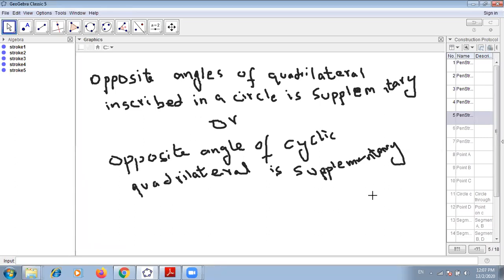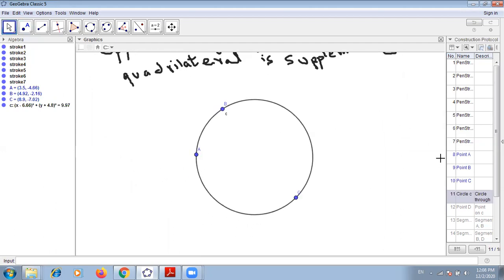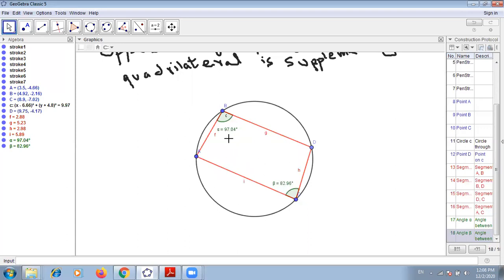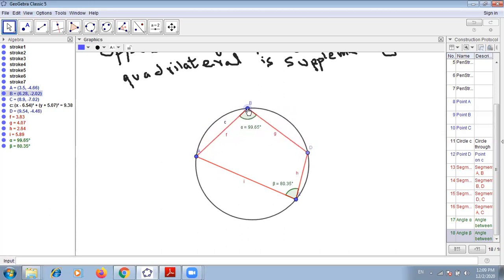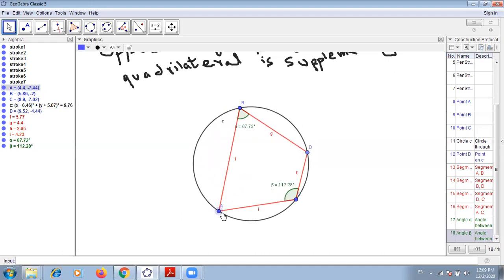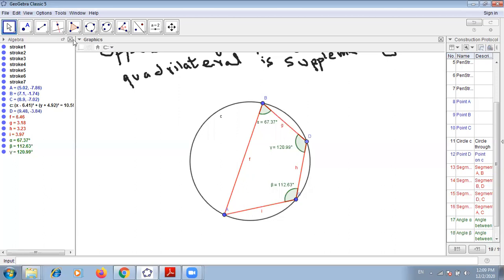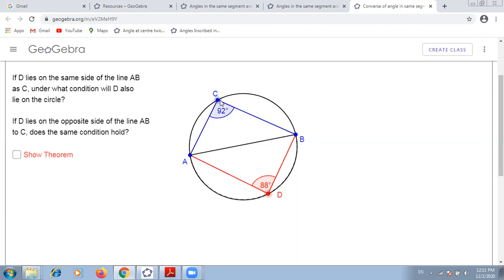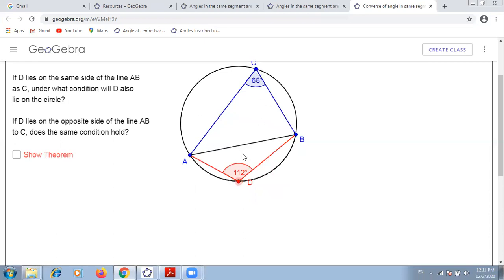opposite angle of cyclic quadrilateral are supplementary